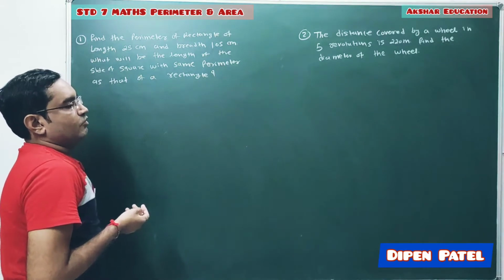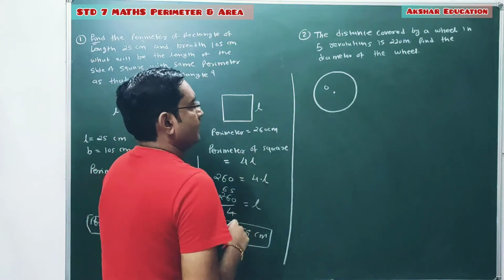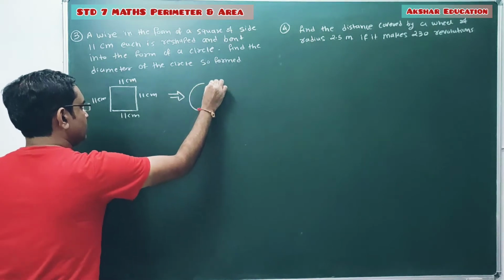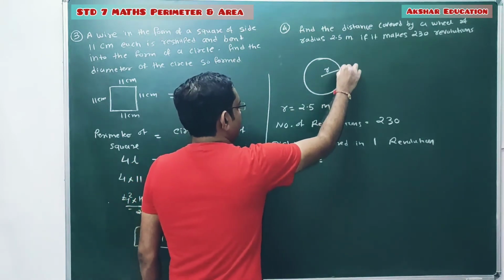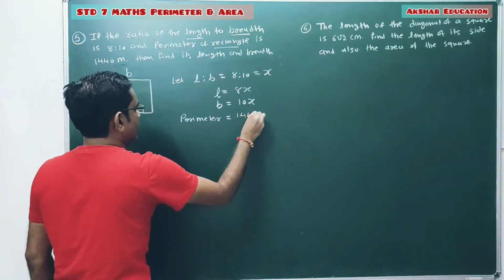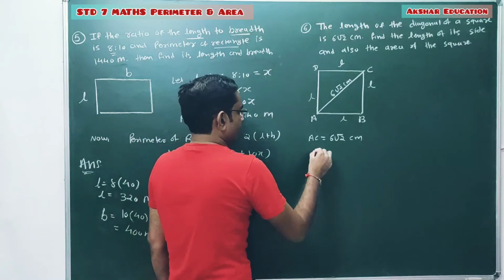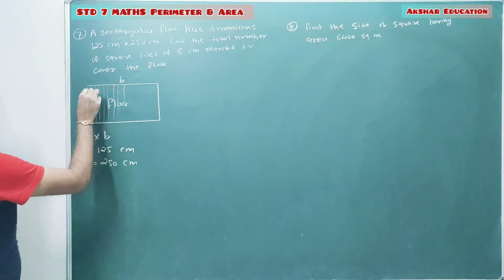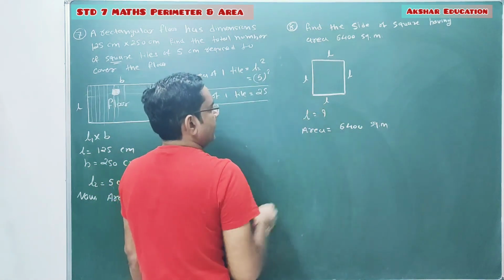STD 7 // Maths // Perimeter and Area